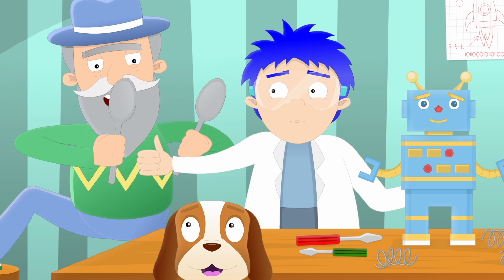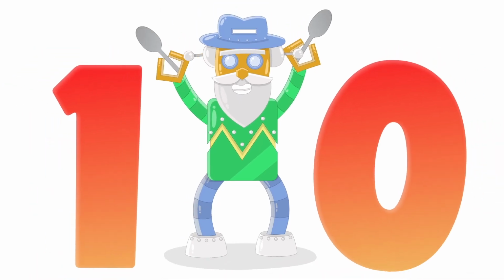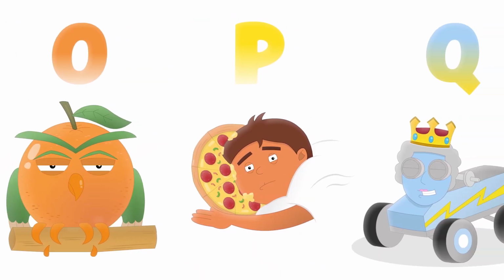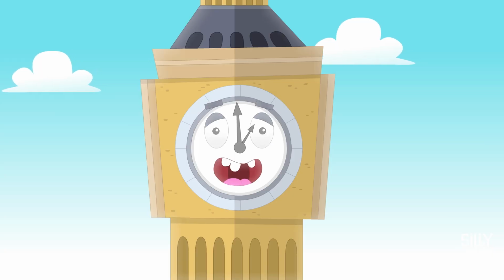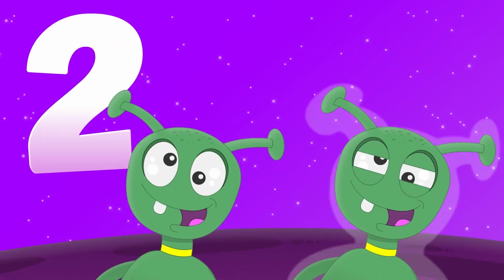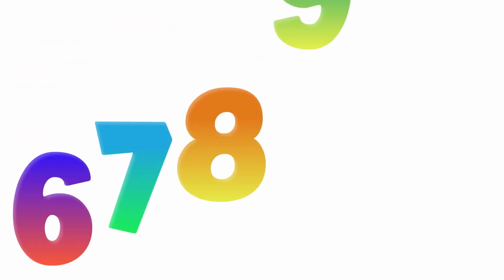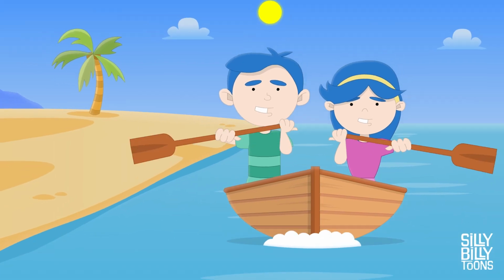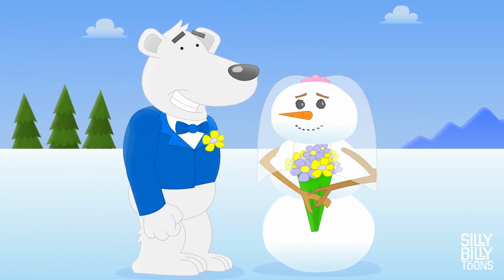This Old Man and other songs! | Silly Billy Toons | Silly Nursery Rhymes for silly kids!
This Old Man (Knick Knack Paddywhack) and other silly songs!

Silly Billy Toons is an educational music channel for silly kids, featuring original tunes plus silly versions of the classic songs that you and your little ones know and love!